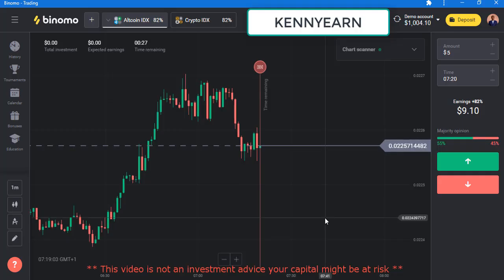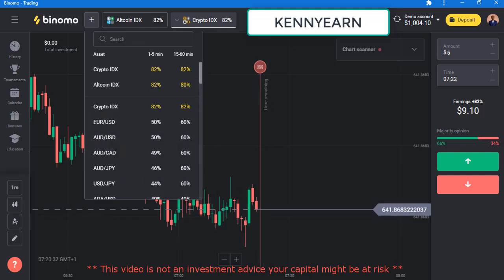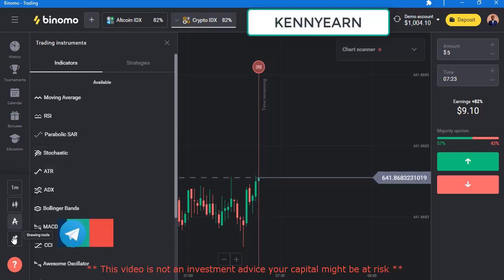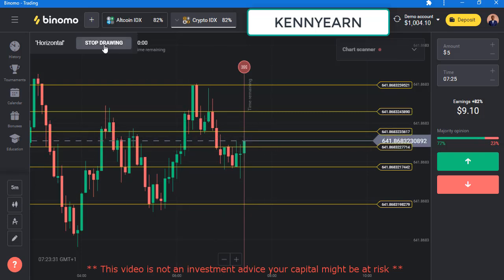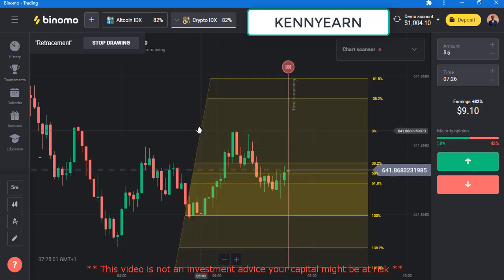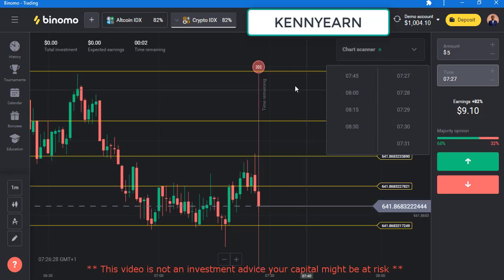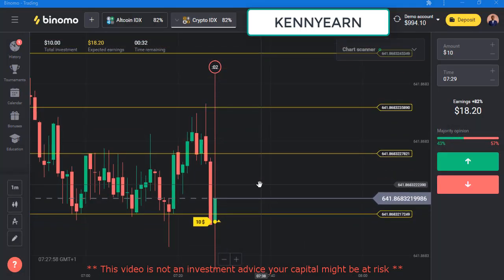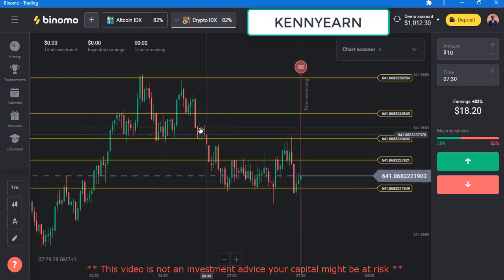BINOMO TUTORIAL: Best Setup For Profitable Trading - Binary Options 2021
In this video, I would tutor you on the best setup for binomo trading account to help you become profitable in Binary Options 2021.

Daily Quote: “👉🏼"There's a better way to do it. Find it"